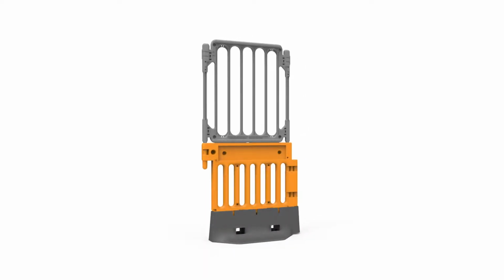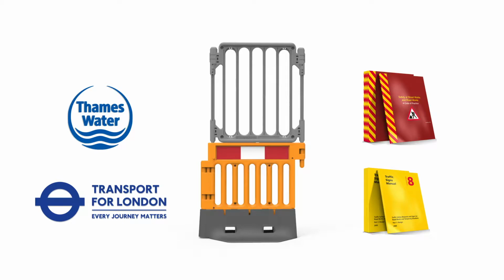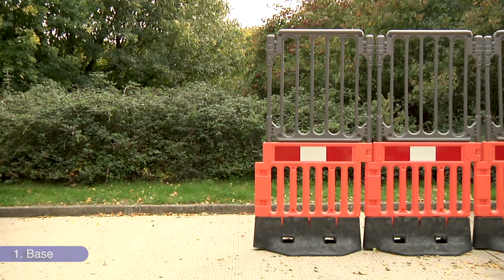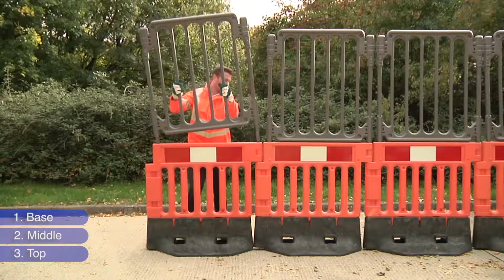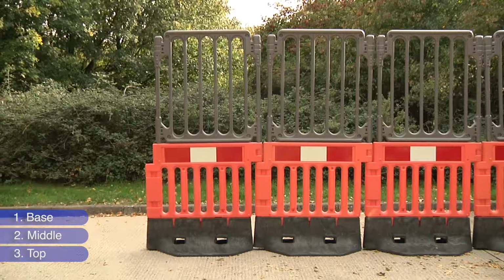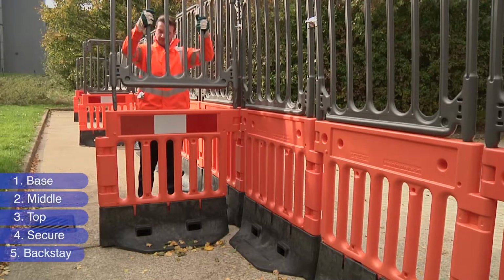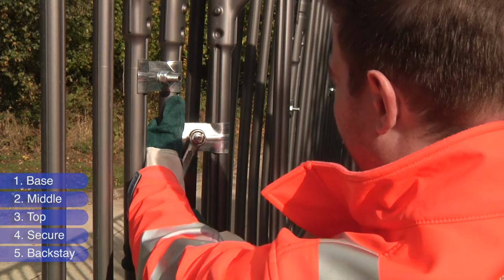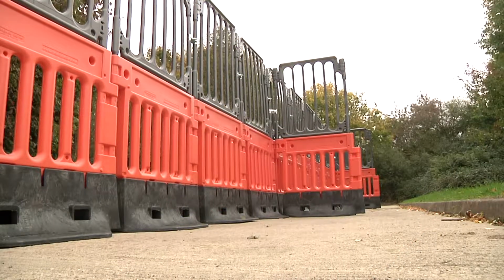StrongFence Installation F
StrongFence barrier installation video from Oxford Plastics. Install the advanced barrier in 5 easy steps.